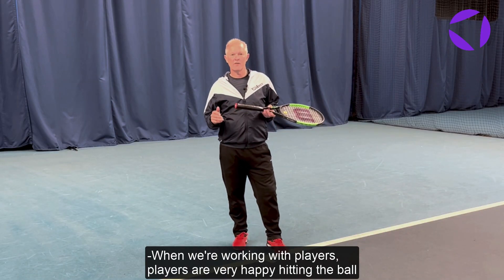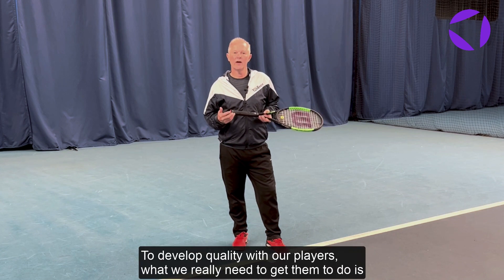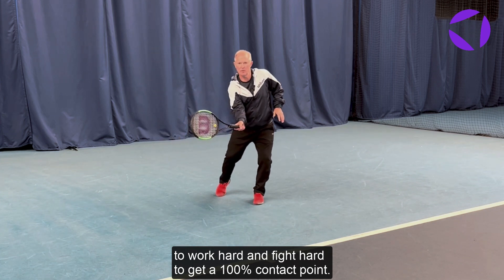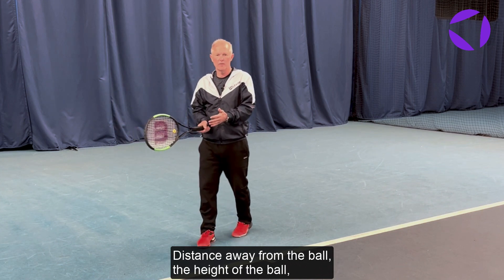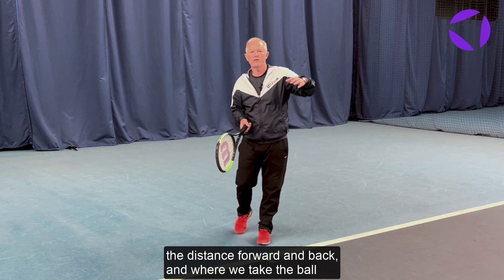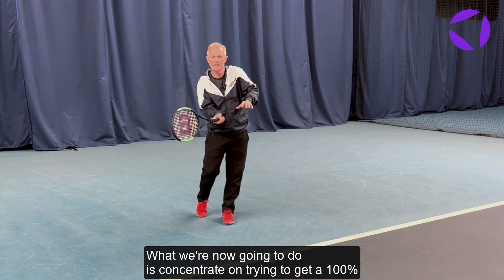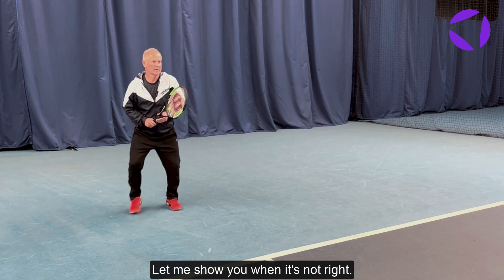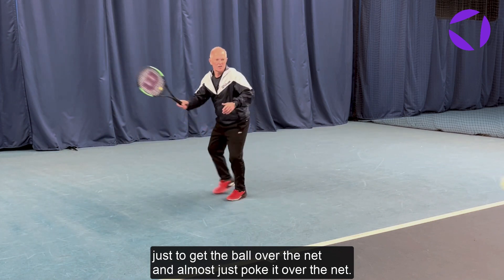Weekly Quick Fix WEEK 28: Getting the Contact Point to 100%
To develop quality with our players it's important to help them get a 100% contact point.

This fix helps players to get the four planes of the contact point perfect; distance away from the ball, the height of the ball, the distance forward and back, and where we take the ball in the flight path.

See the full quick fix on Tennis24/7 in the Weekly Quick Fix.

The Weekly Quick Fix is £26.00 for the full year - or free with Tennis24/7+ Membership